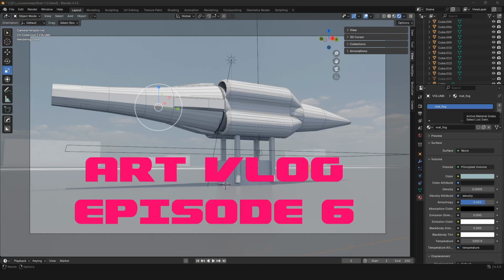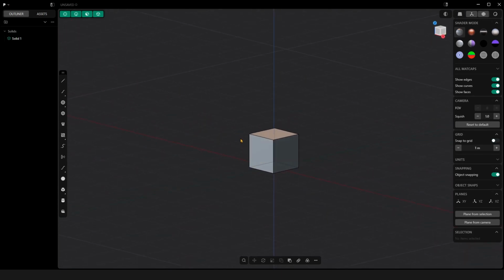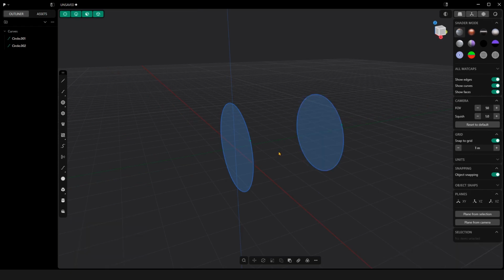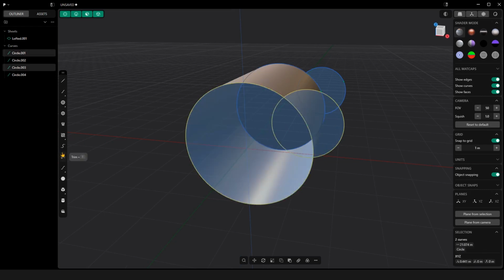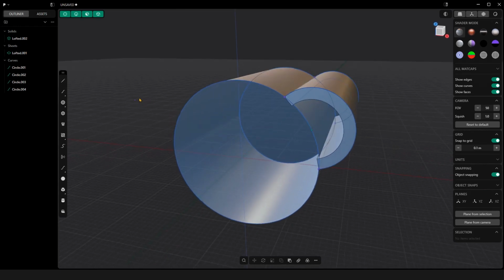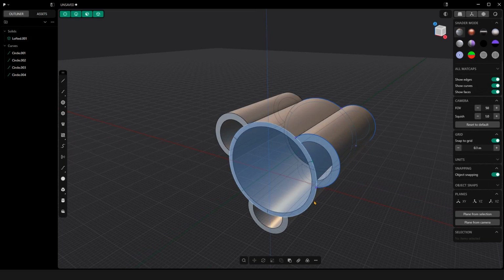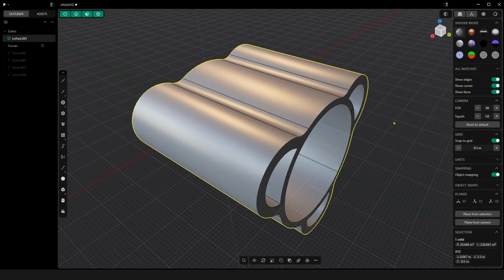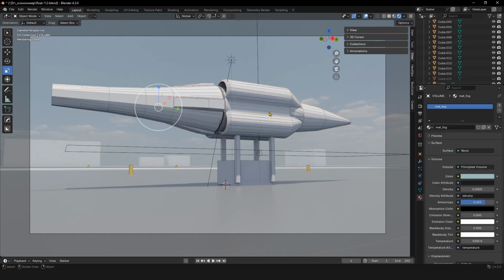Art VLOG #6 - Hardsurface Modeling Using Plasticity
In this video, I walk you through how I’ve started using Plasticity alongside Blender to model hard-surface assets.

Some workflow stuff I show:
✏️ Drawing curves
📐 Lofting to sheets
🧱 Turning shapes into solids
📤 Exporting to Blender for rendering

Plasticity brings CAD-style precision and speed to the modeling process, and it’s become a great tool for fleshing out clean, industrial sci-fi designs before finishing things off in Blender.

🎥 This is a short behind-the-scenes look at how the two tools work together in my environment art pipeline.

Tools Used:
🔹 Plasticity (NURBS modeling)
🔹 Blender (scene building, shading, rendering)